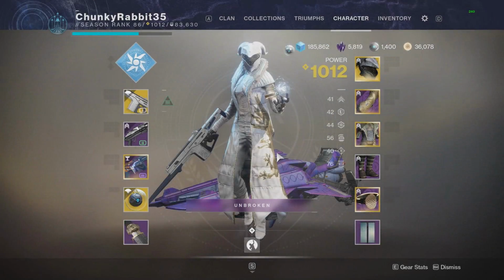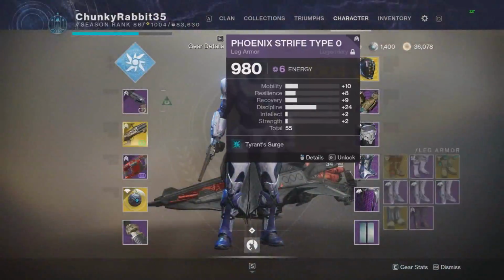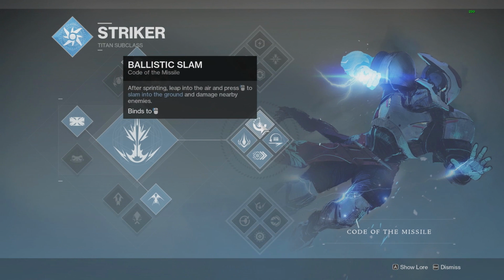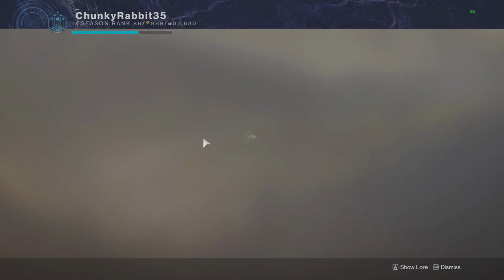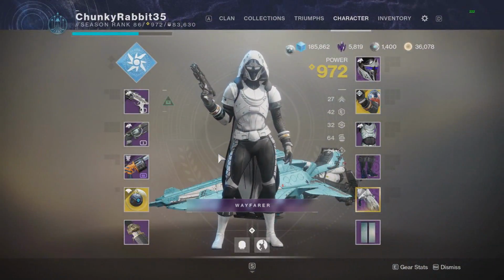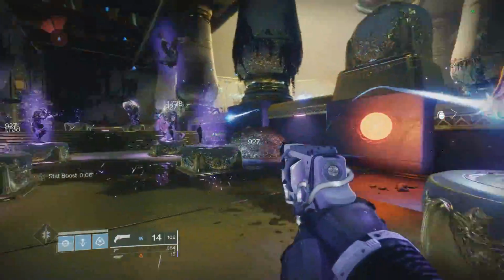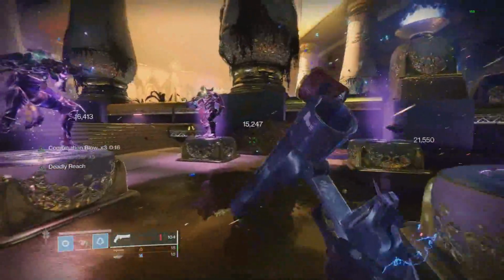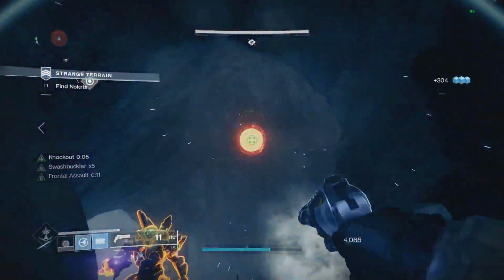Best Warmind Cell Builds For Each Character! [Destiny 2]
Warmind Cells are balanced